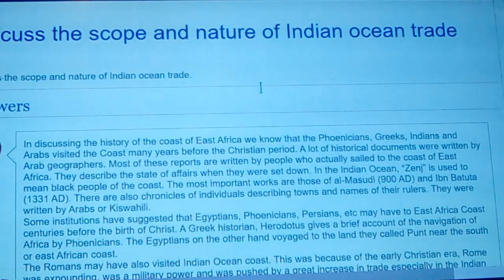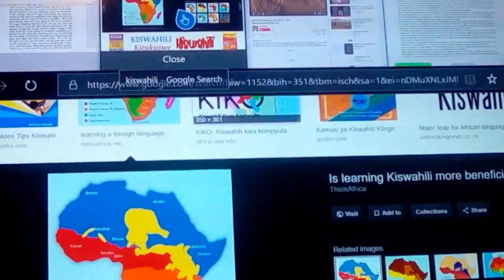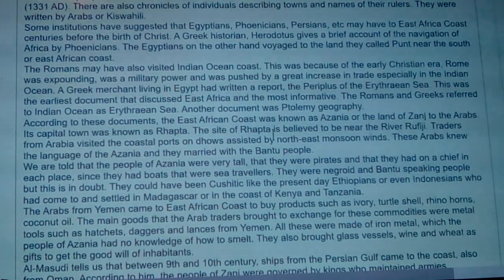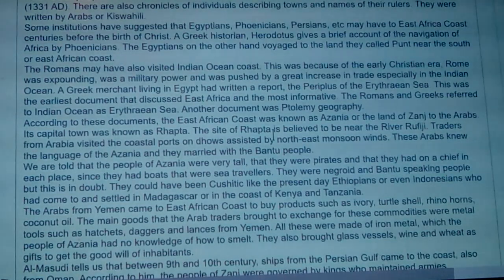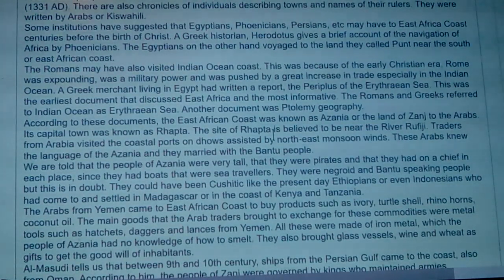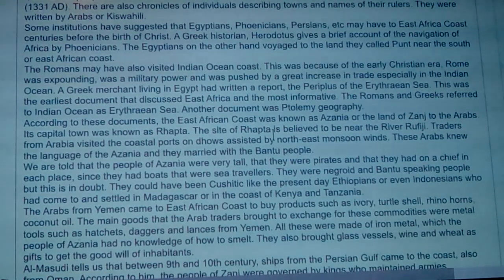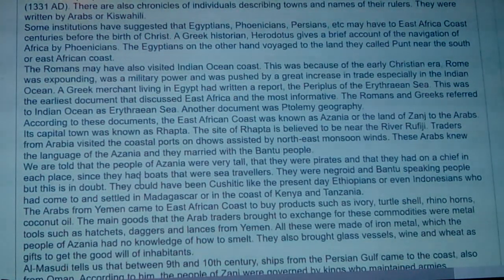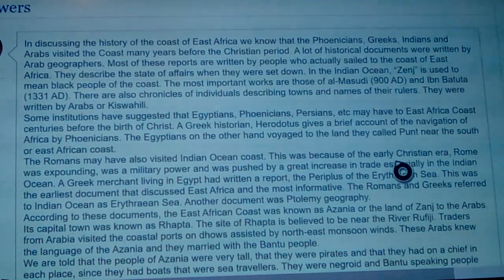the scope and Nature of Indian Ocean Trade ( African) 2019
Here we see a SchoolGirl, perhaps 10th grade to early college, and an essay on the Indian Ocean Trade systems...but she ends up trying to equate Negroids into East Africa, instead of speaking of the other 4 civilizations involved in the Indian Ocean Trade systems... tho there is some Info to be found, once I correct her work... it goes from C- to B+, maybe even to an A... and No Bantu were involved in this, it was a seafaring people. they had Boats ect...